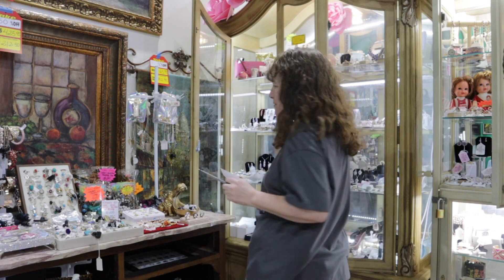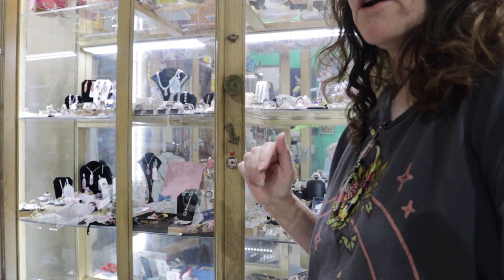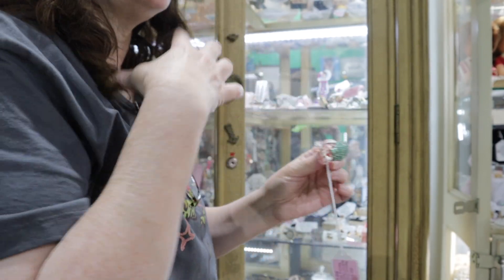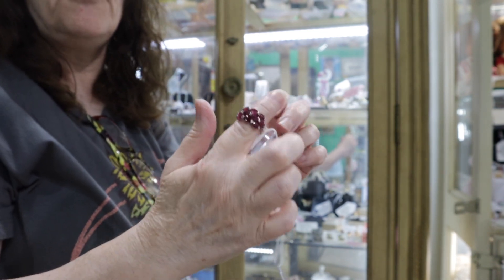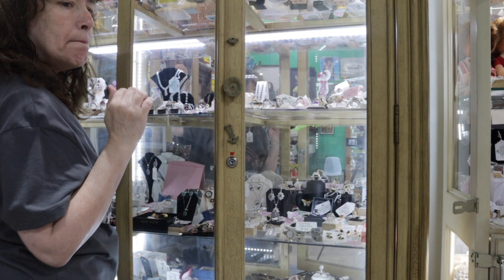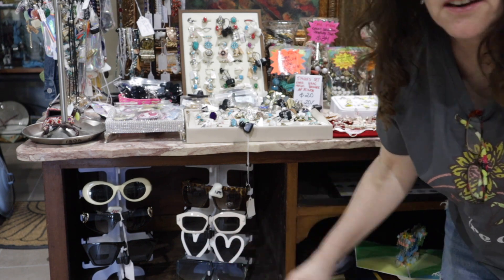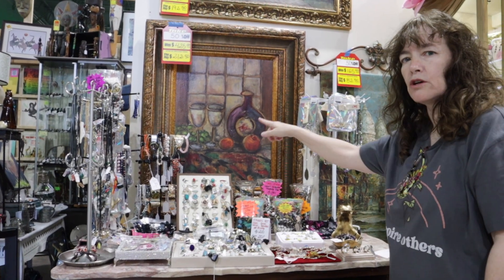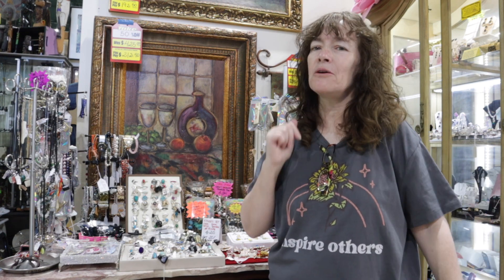BEAUTIFUL AFFORDABLE JEWELRY THAT LOOKS HIGH END IN ANTIQUE MALL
Beautiful affordable jewelry

Time Stamps:
0:00 - 0:32 Welcome and video intro
0:33 - 7:45 BEAUTIFUL AFFORDABLE JEWELRY THAT LOOKS HIGH END IN ANTIQUE MALL
7:46 - 8:43 Thank you! Like Comment Subscribe and Share

In BEAUTIFUL AFFORDABLE JEWELRY THAT LOOKS HIGH END IN ANTIQUE MALL I share gorgeous jewelry at affordable prices.

Carmen has the perfect jewelry for every occasion. Her jewelry is from Brazil, is all Natural stones, no synthetic stones. The jewelry is all platinum with 14/18 KT gold plating or sterling silver plating. She also has real emeralds and rubies in her booth as well. She has super affordable prices to give you that perfect look for any occasion. BEAUTIFUL AFFORDABLE JEWELRY THAT LOOKS HIGH END IN ANTIQUE MALL is your key to finding the perfect gift for family, friends or yourself. Are you a fashion/lifestyle/beauty influencer this booth has everything you need to make your next video, instagram post or tiktok to stand out from the rest.

Beautiful affordable jewelry, BEAUTIFUL AFFORDABLE JEWELRY THAT LOOKS HIGH END IN ANTIQUE MALL, Beautiful affordable jewelry
antique mall
vintage style
jewelry
affordable jewelry for everyone
influencers
gift ideas for her
gift ideas for the home
gift ideas for her glam room
glam room decor ideas
home decor ideas
vintage home decor ideas
Holiday gift ideas
unique holiday gift ideas
vintage home ideas
antique mall for all your gifts
affordable jewelry
real stones jewelry
no man made stones